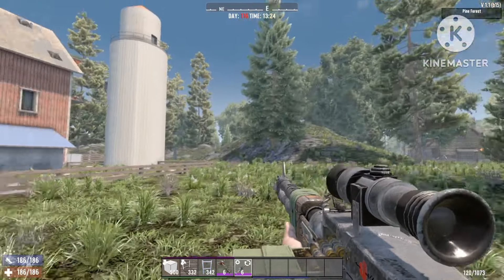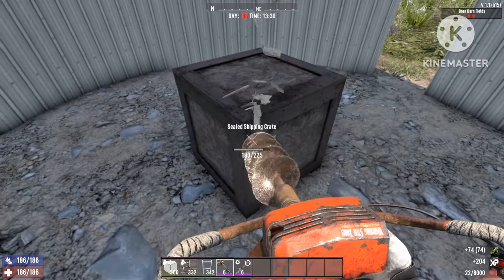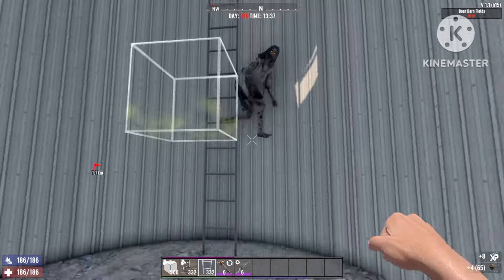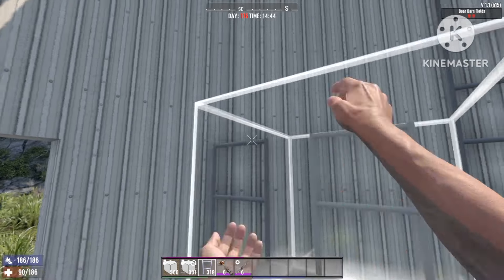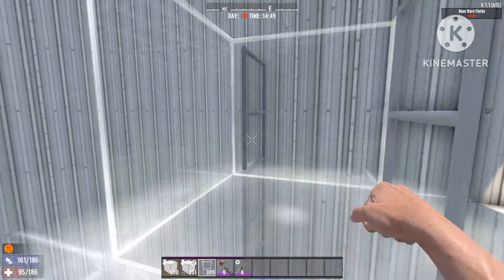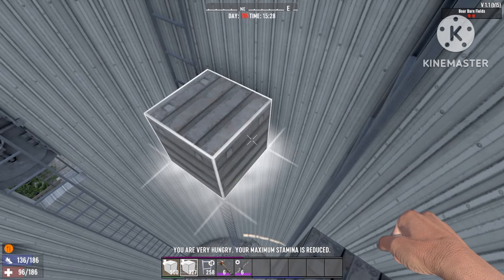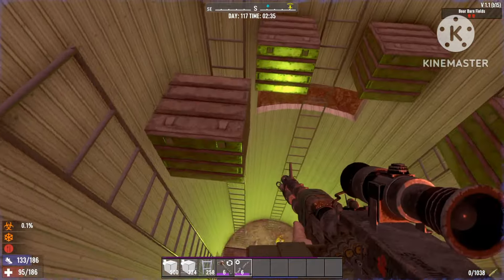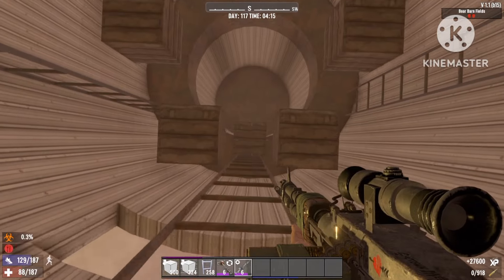7 days to die 1.1 The ultimate SECRET silo endgame horde base!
7 days to die 1.1 The ultimate SECRET silo endgame horde base!

In this video I will show you how you can set up this silo early game for a endgame horde base in 7 days to die 1.1